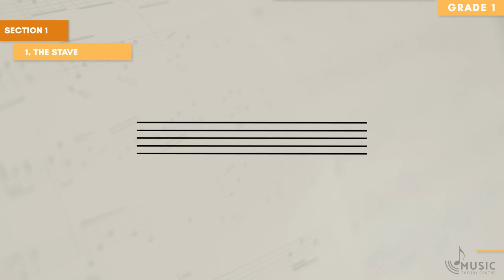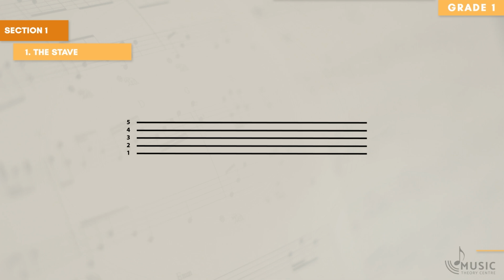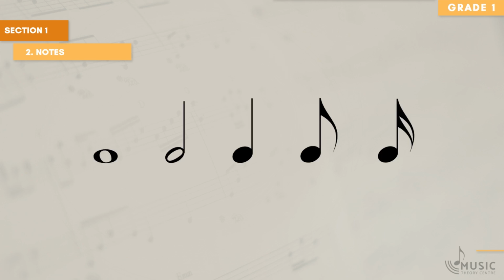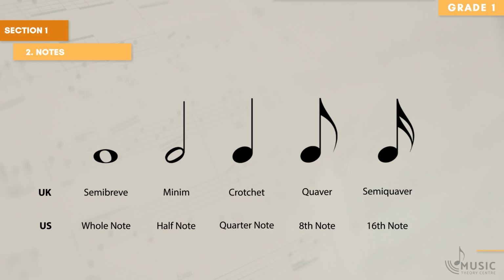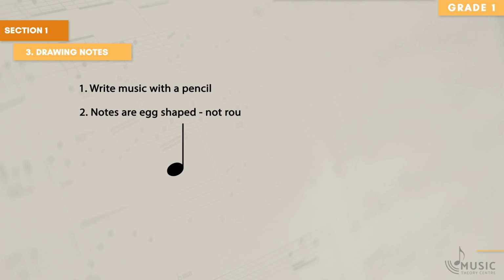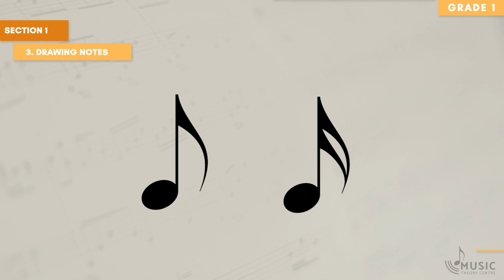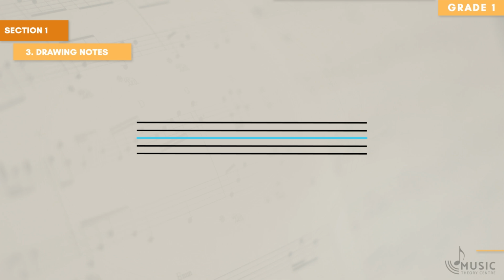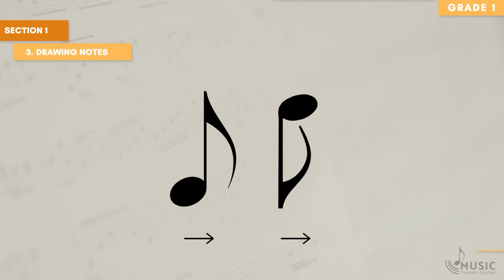Lesson 1 - Introduction & Musical Notes (Grade 1)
Lesson 1 of the Grade 1 Music Theory Course.

Start learning music theory with this video!

This lesson will introduce music theory starting with:

The Stave - The 5 lines music is written on.
The Musical Notes - The notes used to write music.

Then some drawing tips for writing music.